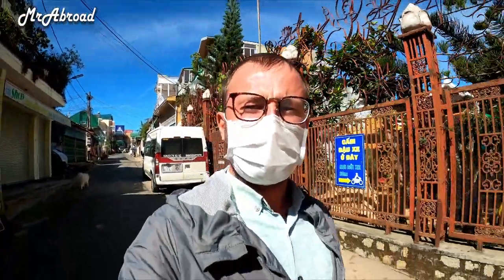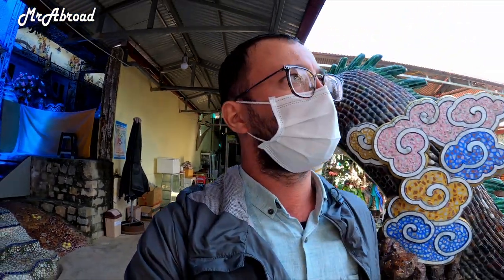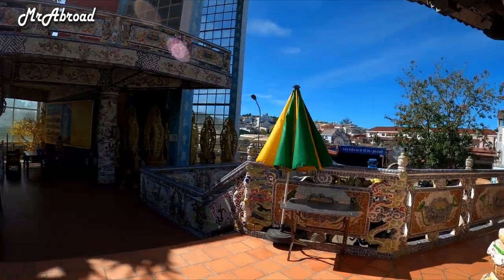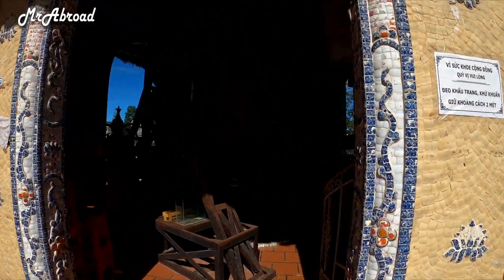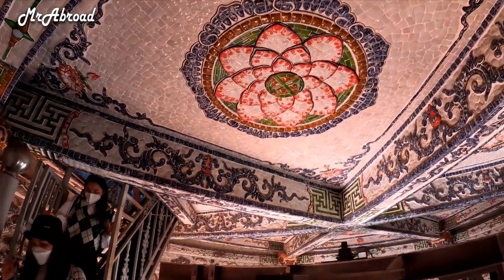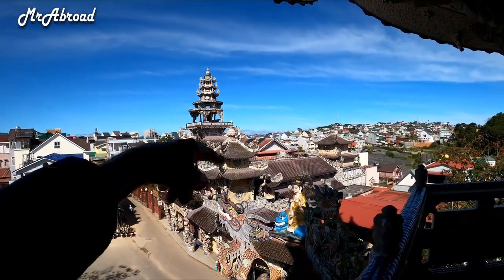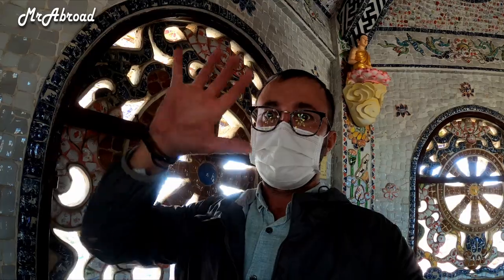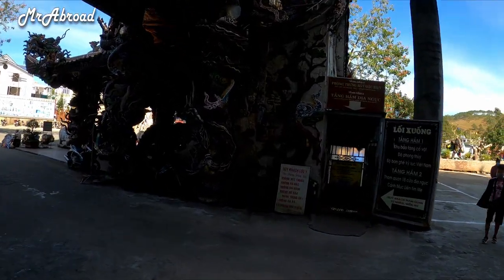Broken bowls and beer bottles pagoda, Da Lat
Linh Phuoc pagoda is one of my favorites pagodas so far. This pagoda is covered in broken bowls and beer bottles mosaic. It's an amazing piece of art. Walking around and inside the buildings was very exiting, because I always see something interesting like 49 meter long dragon that was made out of 12 000 beer bottles, Buddha that is made of 650 000 immortelle flowers, highest temple bell tower in Vietnam that has also the heaviest bell that weighting 8.500 kg., or just walking and checking out beautiful mosaics that gives this pagoda such an outstanding and warm feeling just by looking at them.

Location:  Da Lat